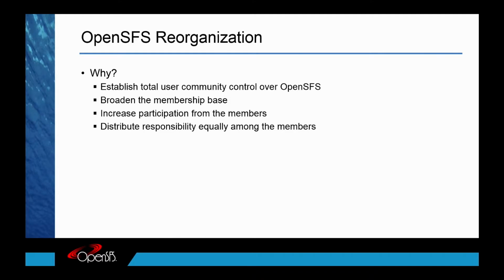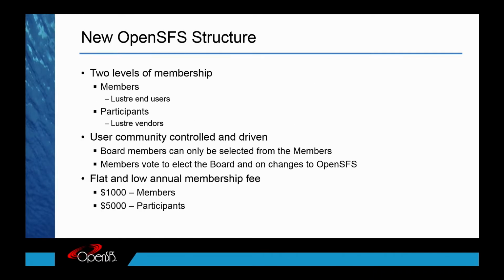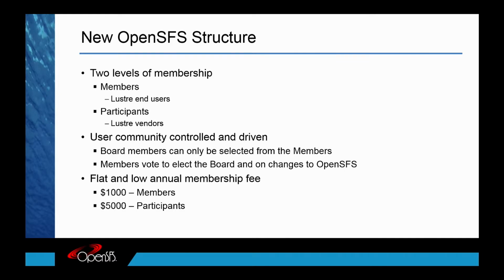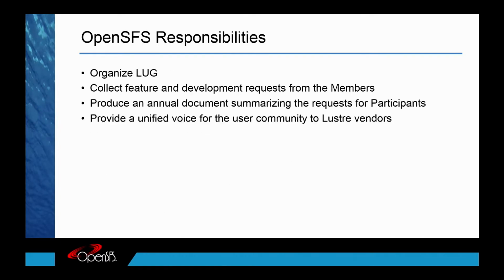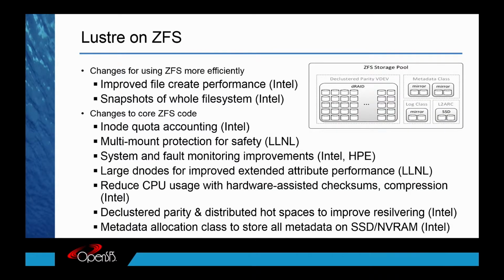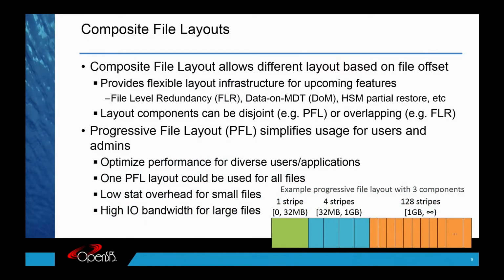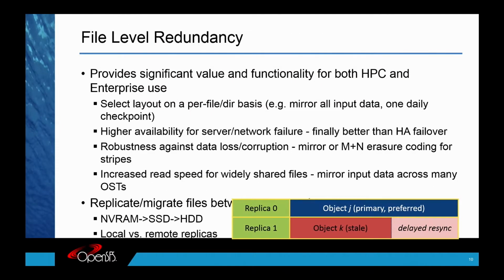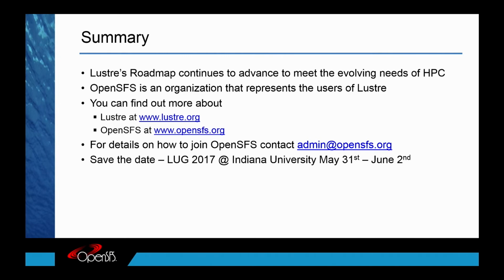Disruptive Technology, OpenSFS Reloaded